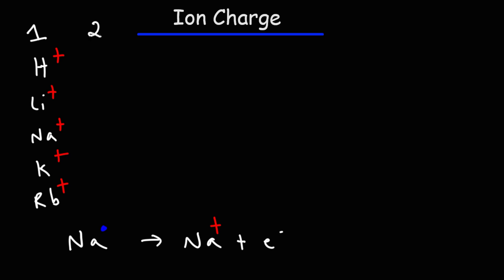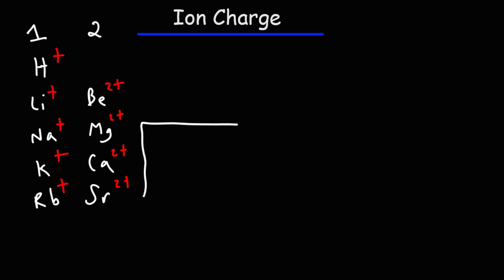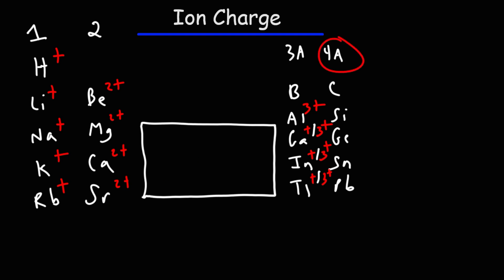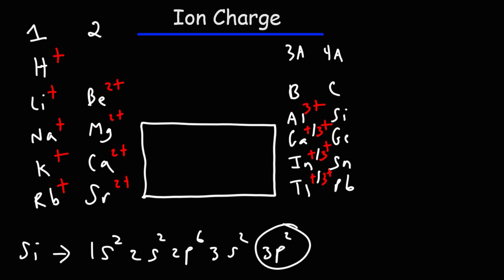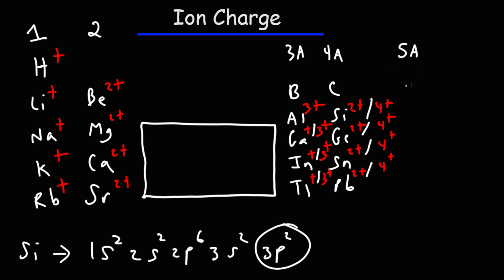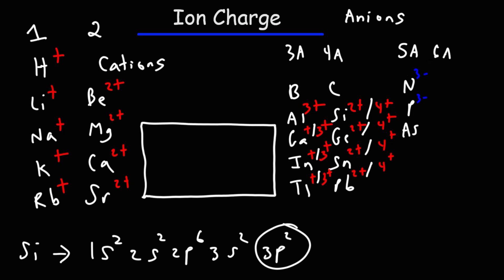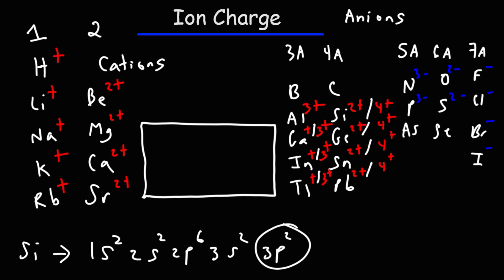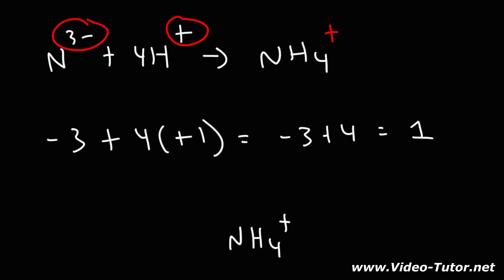How To Determine The Charge of Elements and Ions - Chemistry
This chemistry video tutorial explains how to determine the charge of an element in it's ionic form.